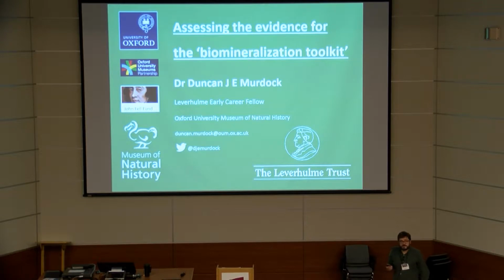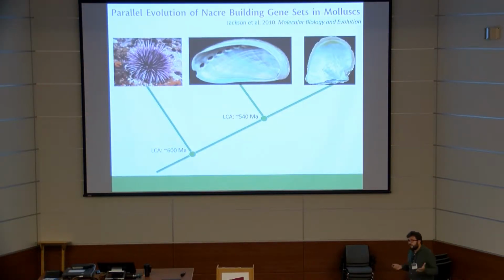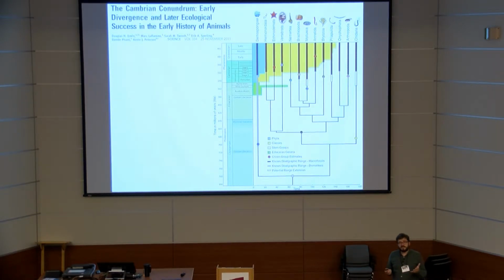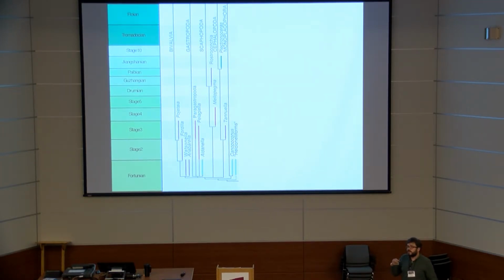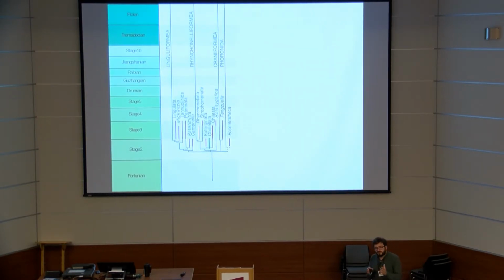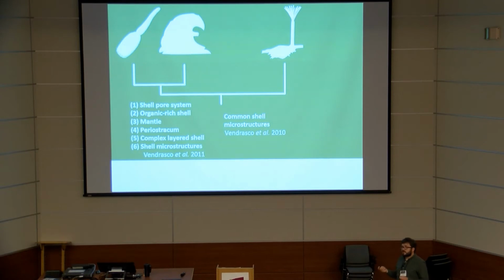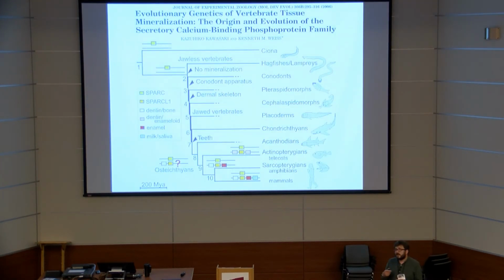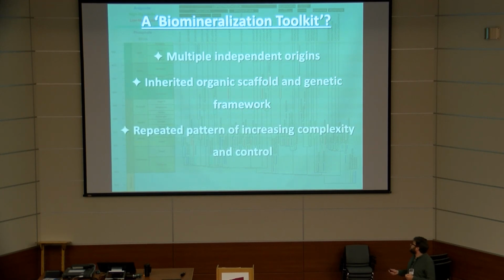Assessing the fossil evidence for the ‘biomineralization toolkit’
By Murdock, D.J.E.*
Recorded at the International Symposium on the Ediacaran-Cambrian Transition, St. John’s, Newfoundland, Canada.
With thanks to Memorial University of Newfoundland and The Geological Survey of Newfoundland and Labrador.